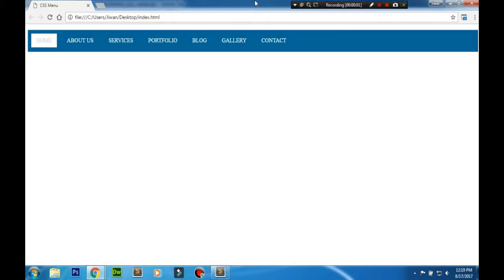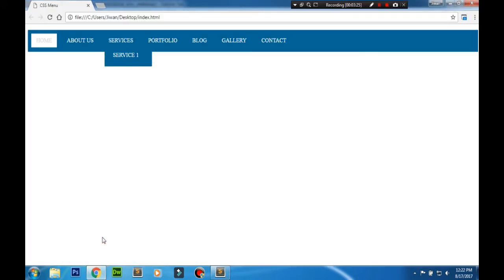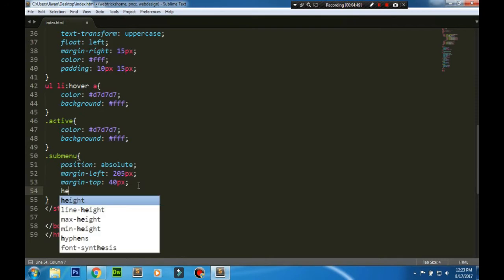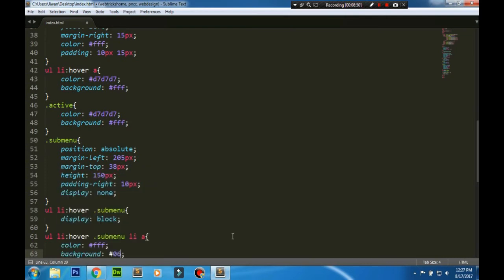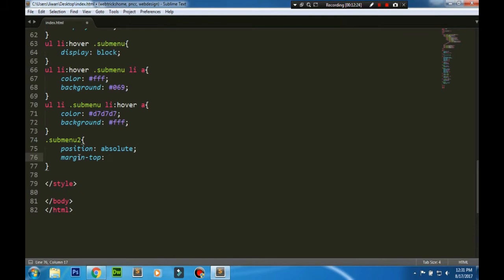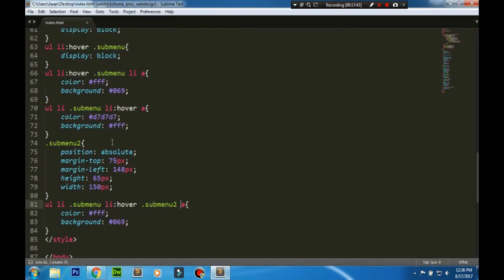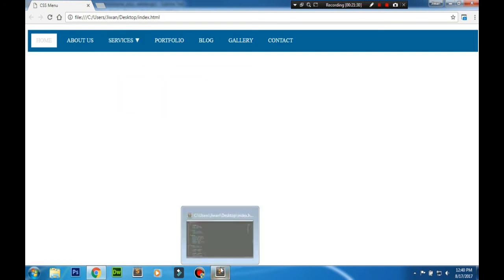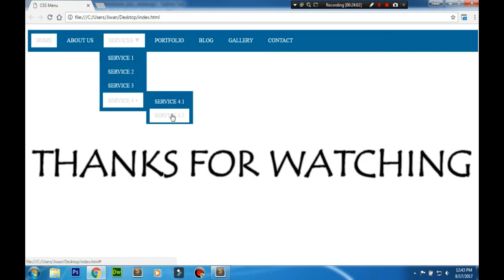CSS Tutorial On Multilevel Dropdown Menu - A Complete Guide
A complete CSS tutorial guide on creating multilevel dropdown menu with hover effect in HTML and CSS.